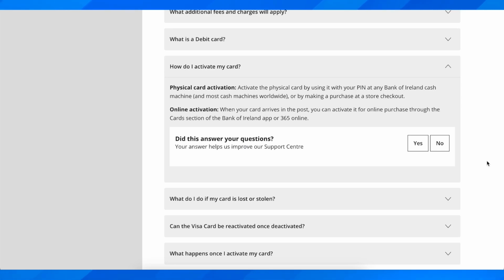How To Activate Your Bank of Ireland Credit Card (2O25) | Full Guide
How To Activate Your Bank of Ireland Credit Card

If you are looking for a video about how to activate your bank of ireland credit card, here it is! In this video I will show you how to activate your bank of ireland credit card. Be sure to watch the video to the very end because you will learn how to activate your bank of ireland credit card. That's easy and simple to do from your phone or computer.

🌐⏰ Activate your Bank of Ireland Credit Card hassle-free with our full guide on "How To Activate Your Bank of Ireland Credit Card (2O25)!" This step-by-step tutorial is tailored to empower you with the skills to efficiently activate your credit card from Bank of Ireland. 🚀💳

In this guide, explore:
✅ Step-by-step instructions for activating your Bank of Ireland Credit Card
✅ Insights into understanding the activation process
✅ Pro tips on ensuring a secure and successful activation
✅ Time-saving strategies for quick and convenient card activation